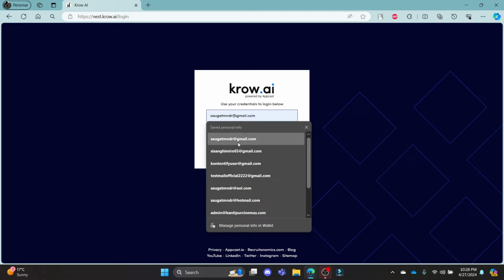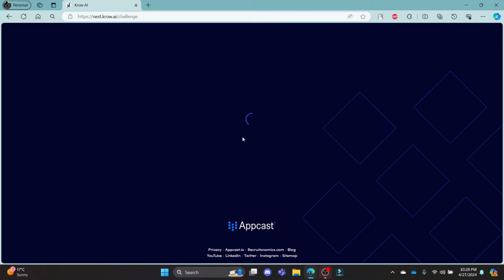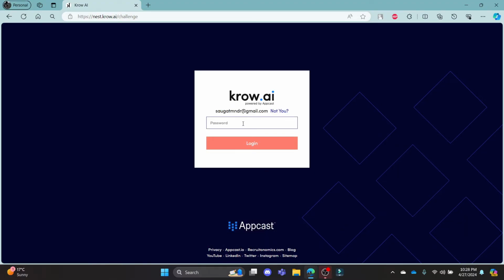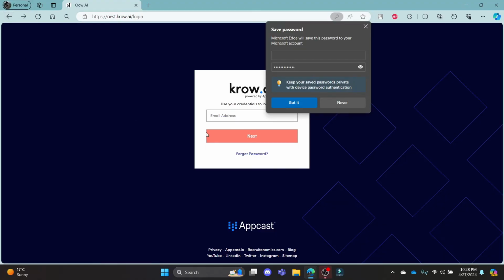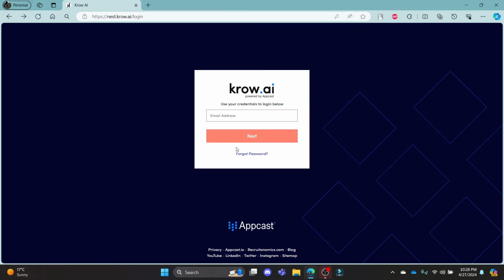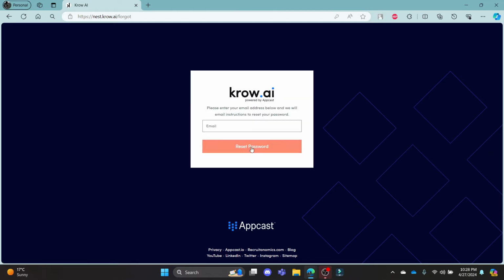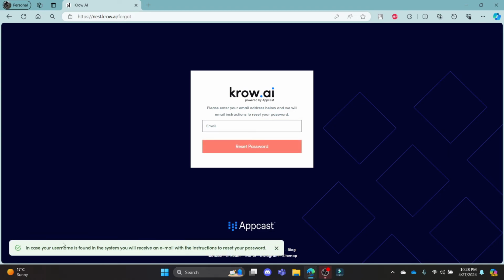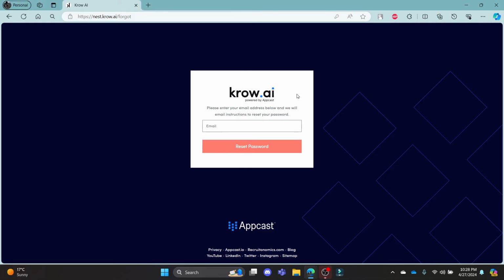How to Login to Krow AI Account (2024) | Sign In to Krow AI Account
This video tutorial will walk you through the process of logging into your Krow Ai account. Follow our guide to securely access your account and explore the tools and resources available. Watch now to log in to Krow Ai without any hassle!